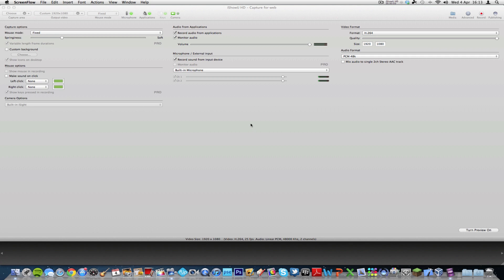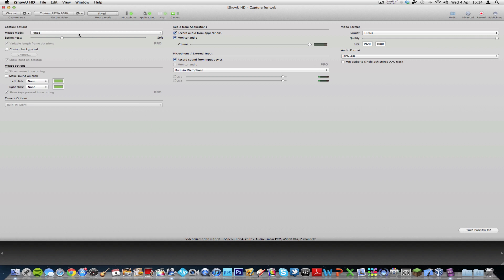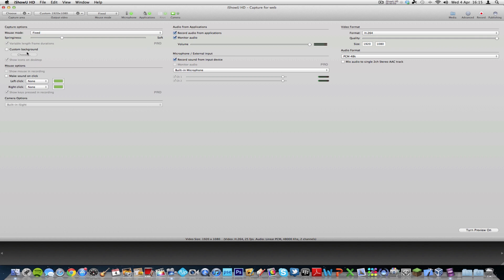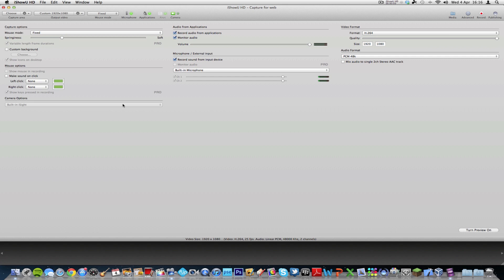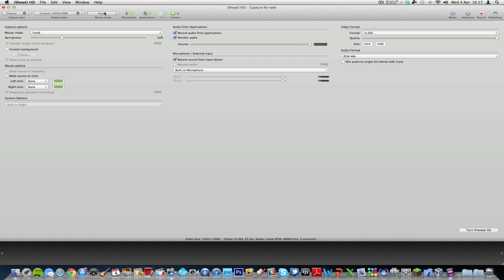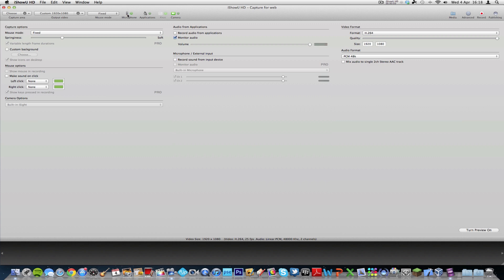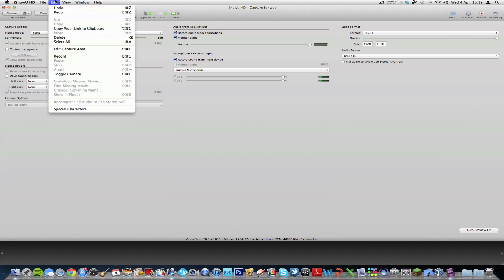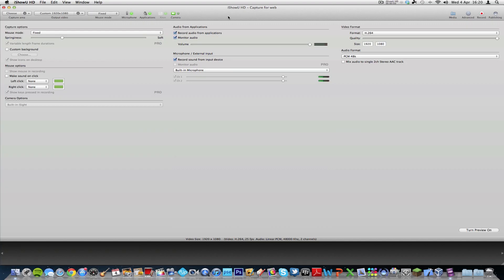iShowU HD - Review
This is my full review of iShowU HD. It is a Mac screen recording application and comes in three versions: iShow U Classic, iShow U HD and iShow U HD Pro.